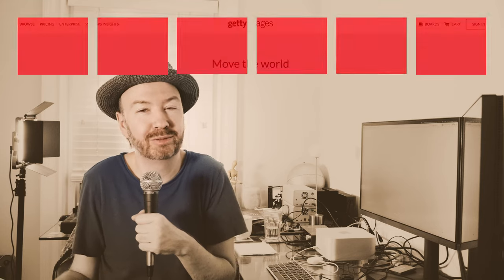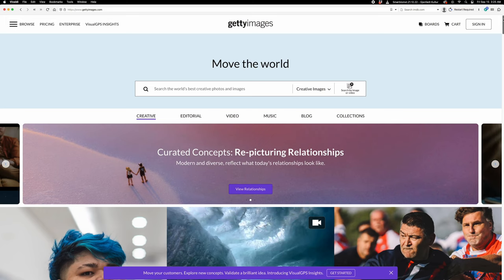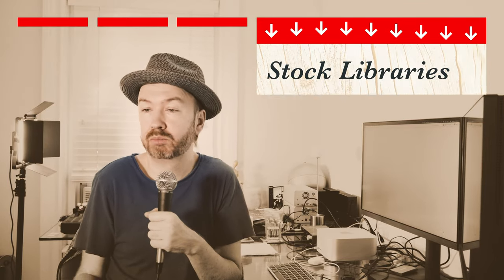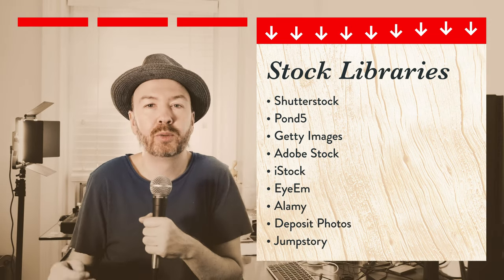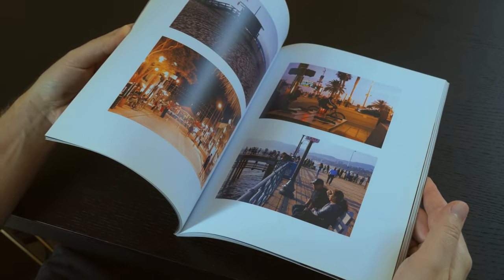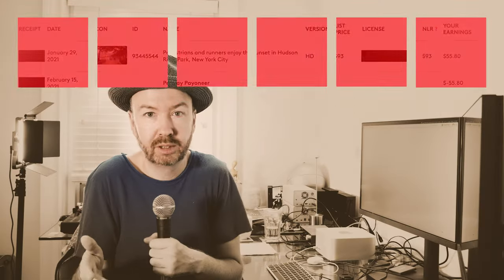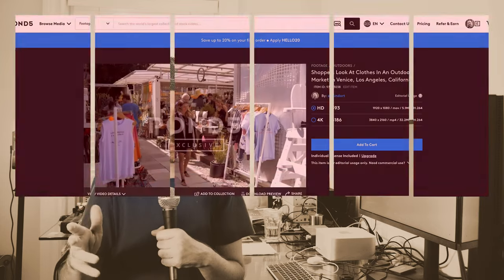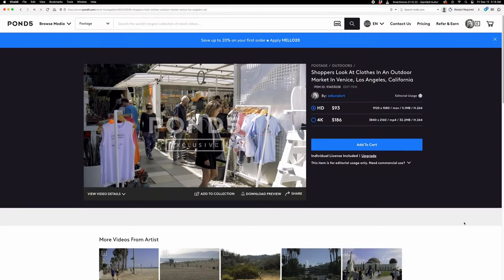Make (Some) Money Selling Stock Videos, Photos and Music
Make (Some) Money Selling Stock Videos, Photos and Music. Are you ready to turn your passion for photography, videography, and music into a lucrative source of passive income? Well then you're out of luck, because you're not going to get rich doing this stuff — but in this video I detail my relative success as an artist selling stock videos and music, encourage you to try it out with managed expectations, and discuss how to think about this type of passive revenue stream. Yes, you can STILL make money selling stock photos, videos and music in 2023 — just not a lot of money.

EDLUNDART is a boutique design and animation studio in New York City, and now also a YouTube channel for creative people featuring me, a random guy in a hat but also variously a designer, animator, Art Director and Creative Director entertainingly talking my way through videos on art, design, animation, culture, creativity, and business from the perspective of an artist entrepreneur and small business owner.